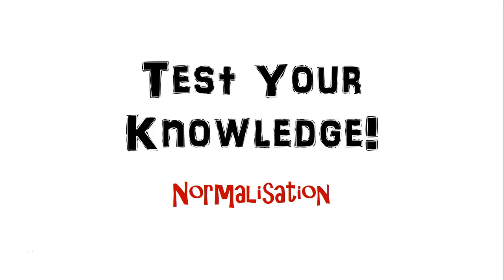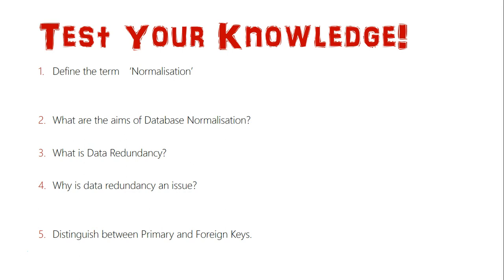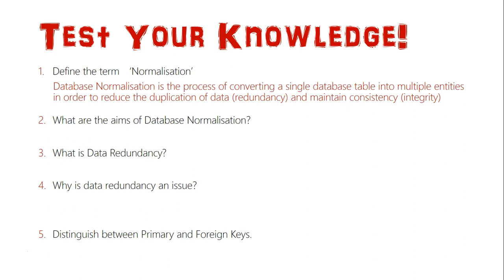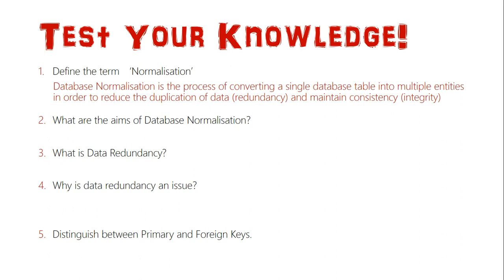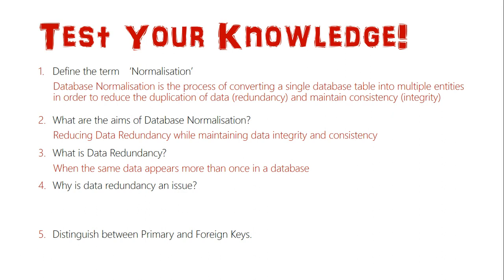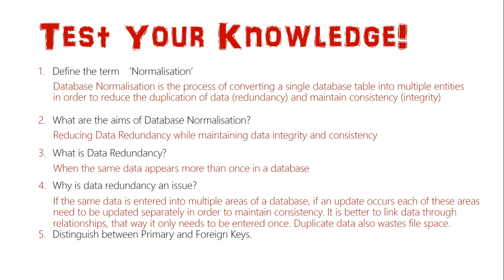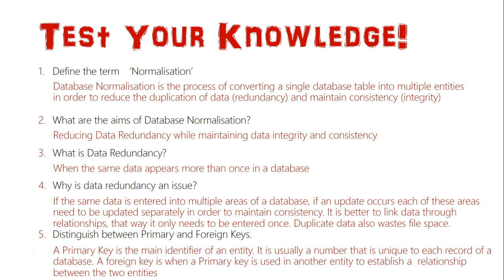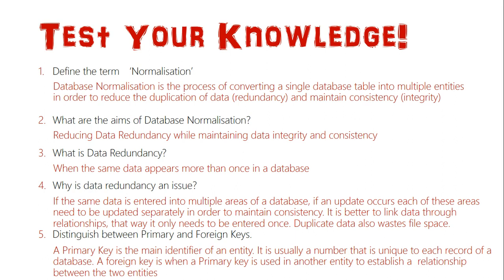Test Your Knowledge: Normalisation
Questions relating to database Normalisation as a part of the Information Systems & Databases Unit of the IPT Course:

1. Define the term ‘Normalisation’

2, What are the aims of Database Normalisation?

3. What is Data Redundancy?

4. Why is data redundancy an issue?

5. Distinguish between Primary and Foreign Keys.